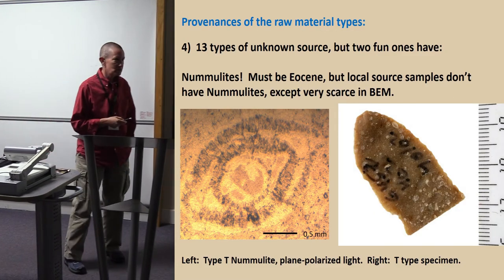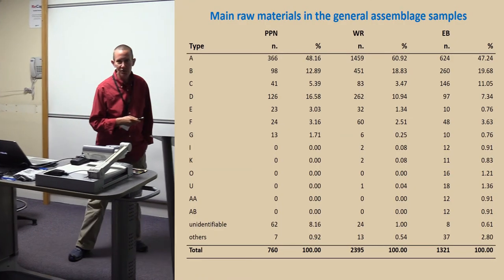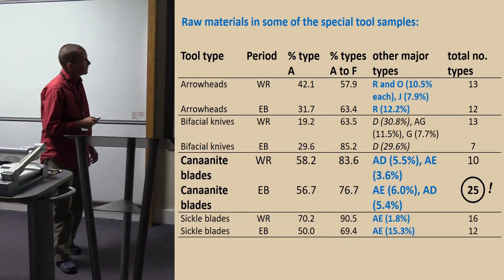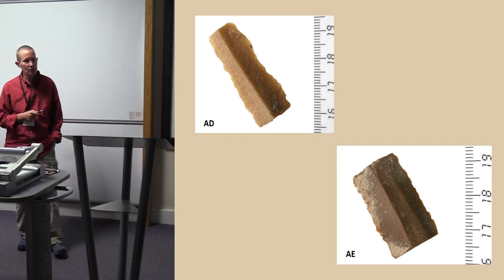Patterns of Flint Raw Material Procurement and Use in the Late Neolithic Through Early Bronze Age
For the Neolithic period in the Levant, many studies have looked at the typology and technology of flint tools, as well as use-wear traces. However, little has been written about the raw materials themselves, nor about their geologic sources. During the Neolithic, and into the Bronze Age, dramatic changes in subsistence, site form and size and social structure occurred. These resulted, among other outcomes, in an increase in territoriality. Since territoriality directly relates to the exploitation of flint sources, lithic raw material studies can uncover patterns of land use, territorial ownership and social structure. We address this issue through the petrographic analysis of the lithic assemblages of the Neolithic to Early Bronze Age site of Ein Zippori, Israel. Using visual identifications and some thin-section analysis, we compare samples from the assemblages to geologic samples collected in the region of the site, in order to identify the types of flint used, their geologic sources, and the overall proportions of use of the types. Ein Zippori is located at an abundant source of flint, which was abundantly used, but the assemblages also contain flint from more distant sources, and there are differences in use of raw materials by tool type and through time, which indicate some selectivity in flint choices, even for flint from local sources. In addition, the non-local flints must have been obtained through a separate mechanism or mechanisms, such as trade, direct procurement, or through embedded procurement during other activities. Altogether, these results suggest that factors more complex than simple availability influenced the formation of the lithic assemblages at Ein Zippori.

Wilson 1, Aviad Agam 2 and Avi Gopher 2

1 Department of Biological Sciences, University of New Brunswick in Saint John, Canada
2 Department of Archaeology and Ancient Near Eastern Cultures, Tel Aviv University, Israel